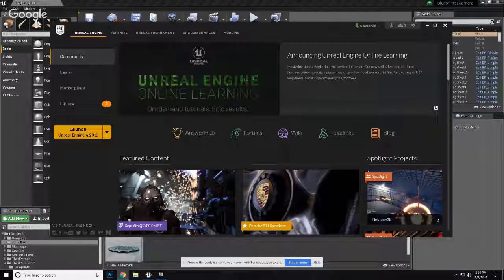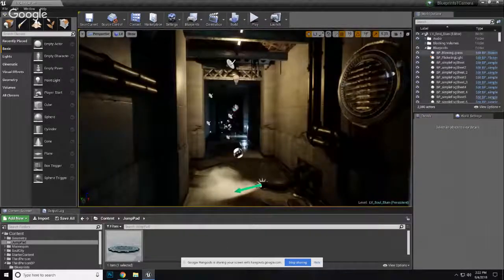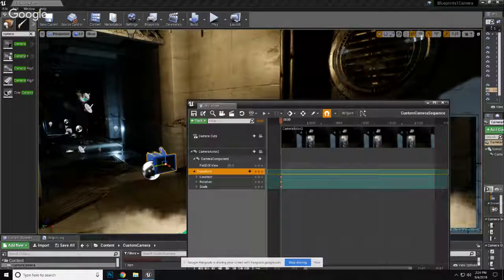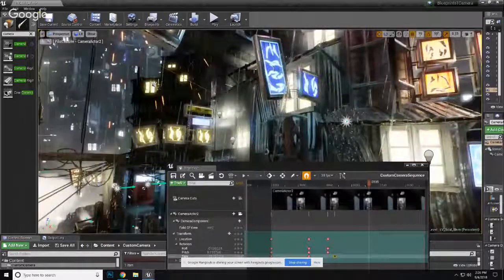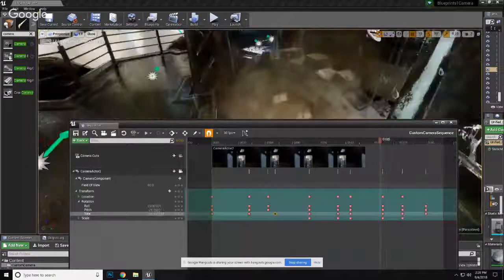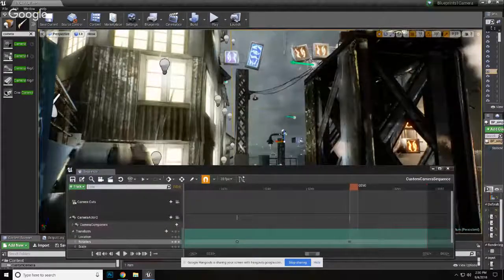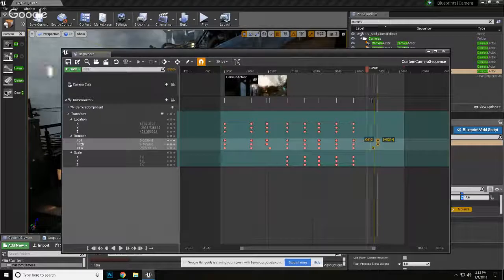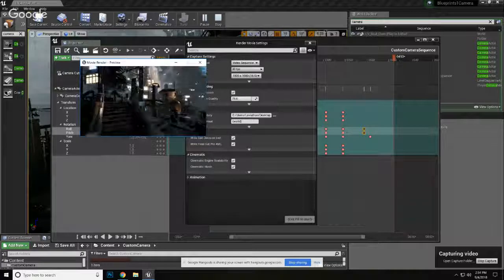Unreal Engine Sequencer and Blueprints - Camera Animation